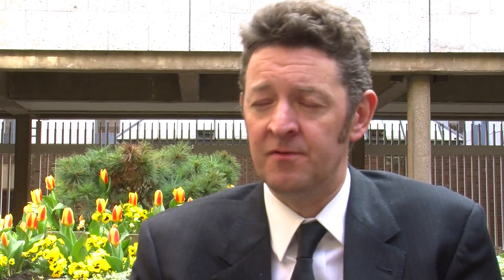An Interview with John Cassidy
This interview with the New Yorker columnist was produced on-site at the Institute for New Economic Thinking's inaugural conference